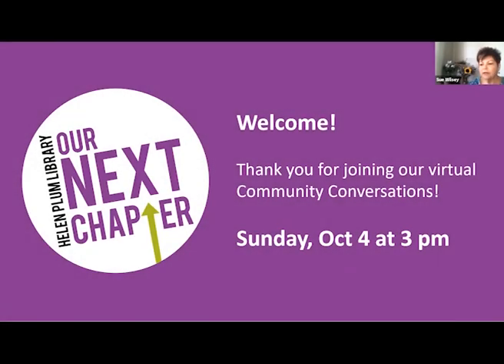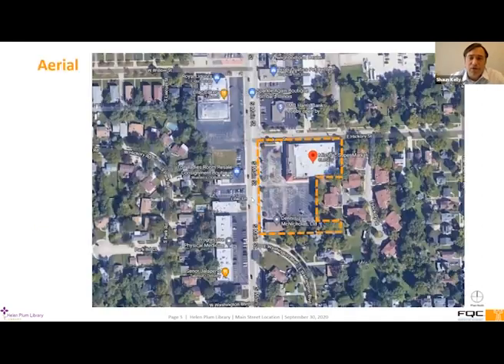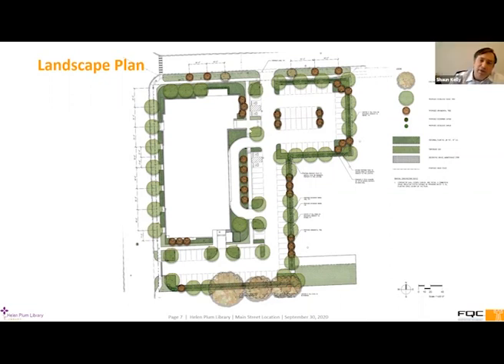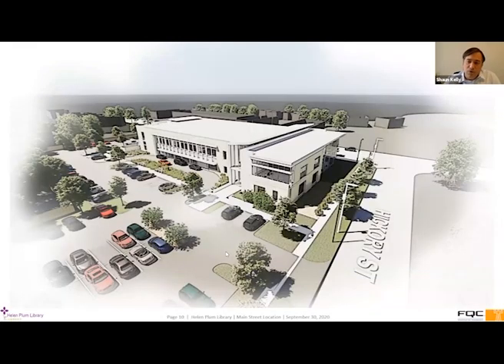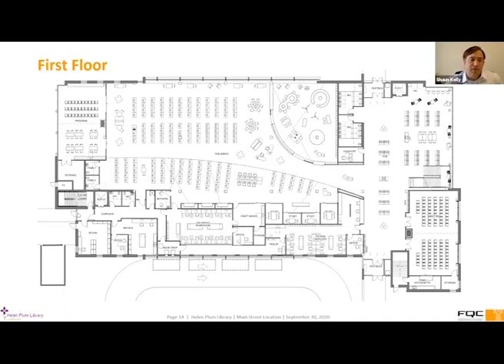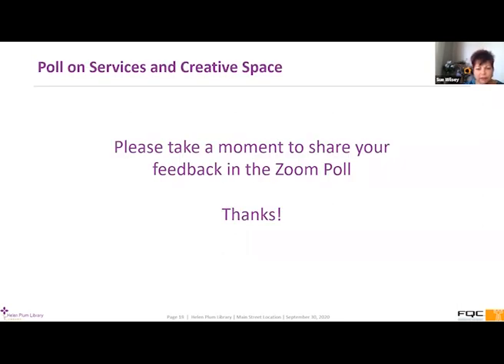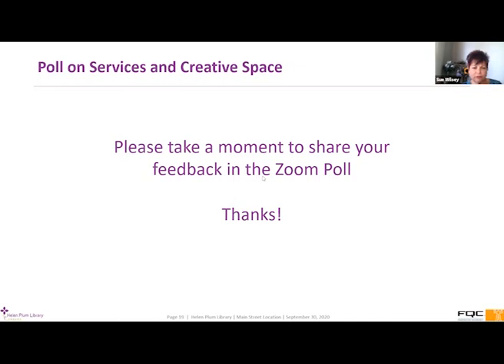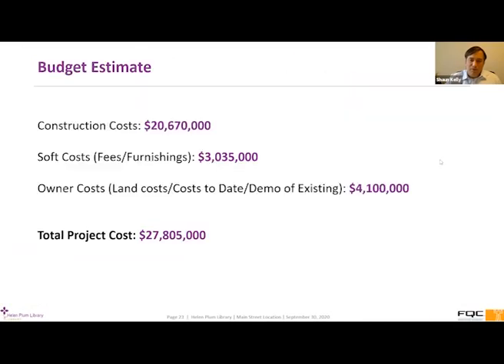Community Conversation: October 4, 2020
Please enjoy this recording of our Virtual Community Conversation about the new Library building from Sunday, Oct 4. The Zoom presentation included the schematic plans for the new facility, the initial budget estimates for the project and financing information, along with an opportunity for participants to ask questions using the Zoom chat feature.